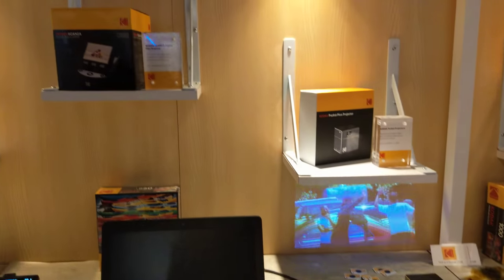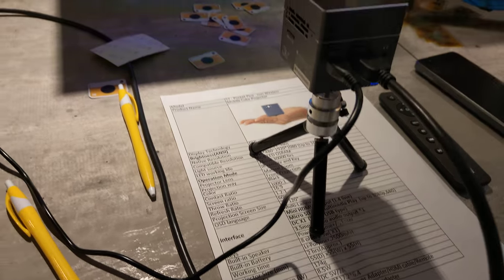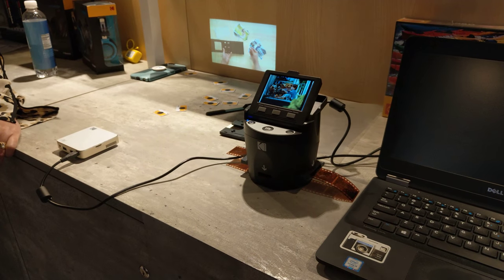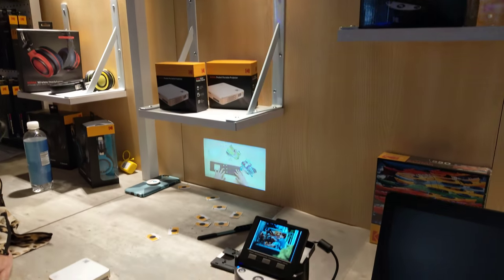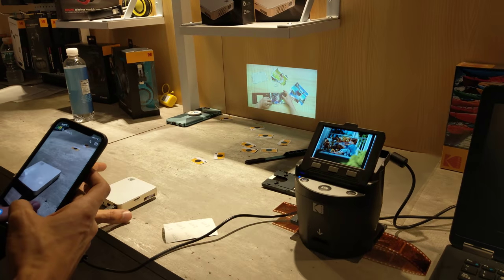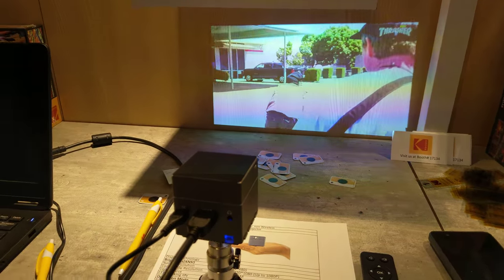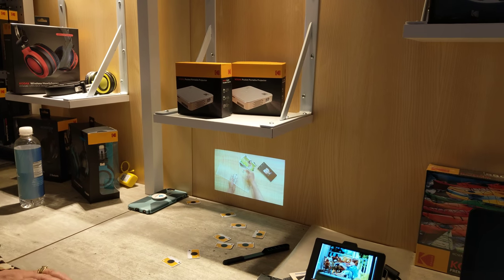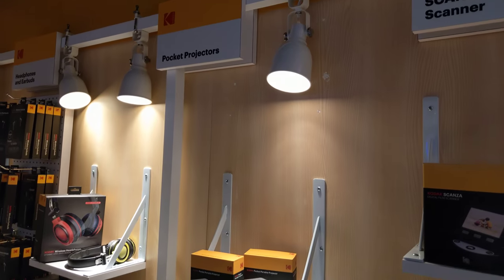Kodak's Smallest Pico Projectors, CES 2018 [4K - Video]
Kodak - Pico Projectors

Video taken from CES 2018 from Kodak booth.

All content in this video is owned by Eastman Kodak Company.